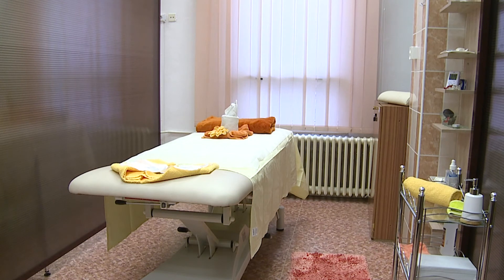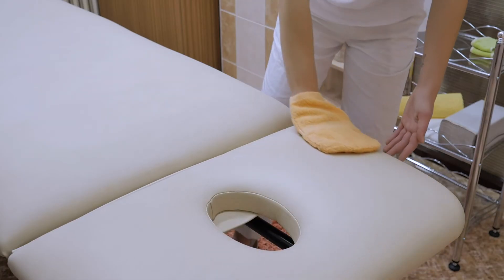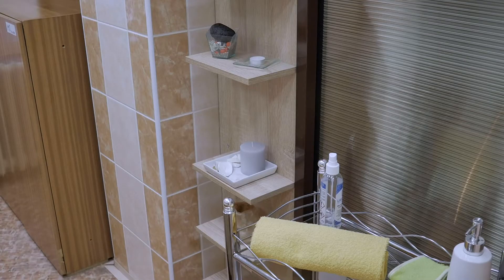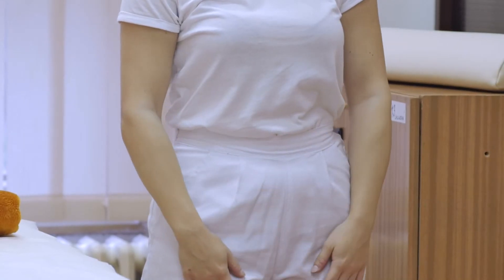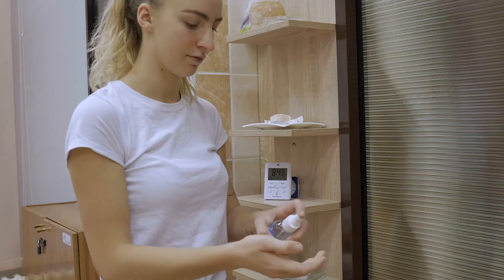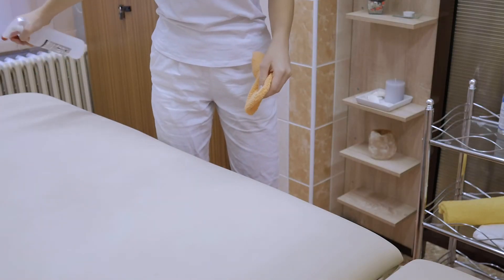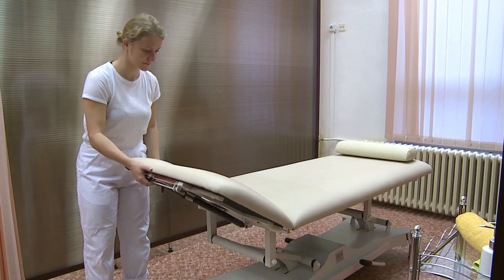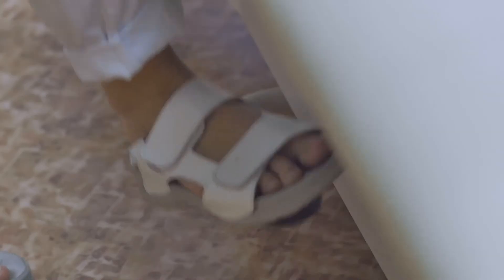1 téma masérská provozovna AJ A2